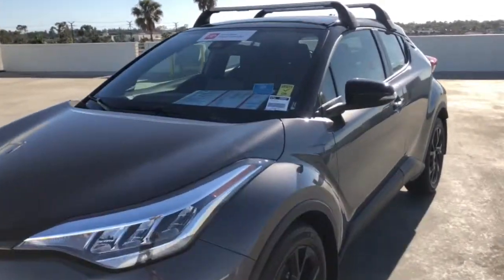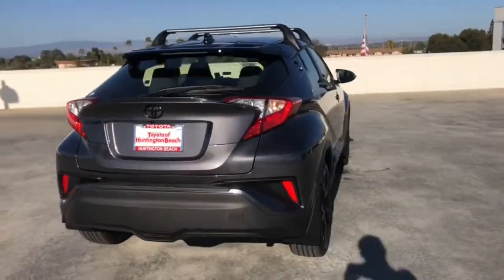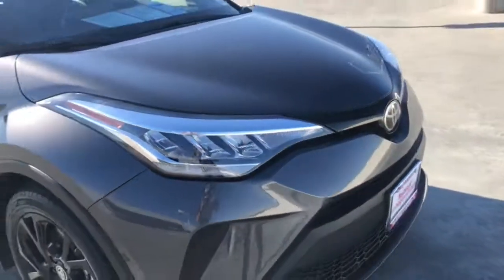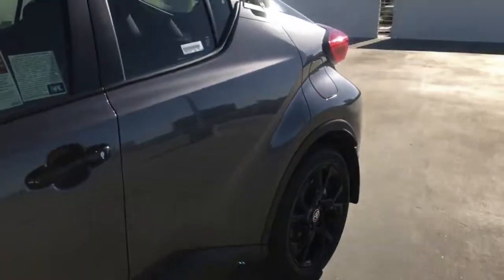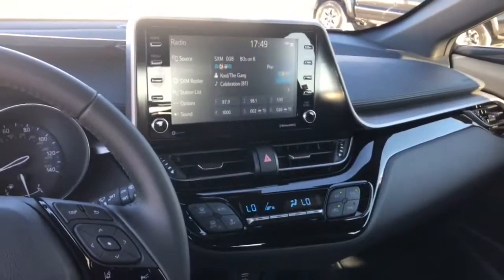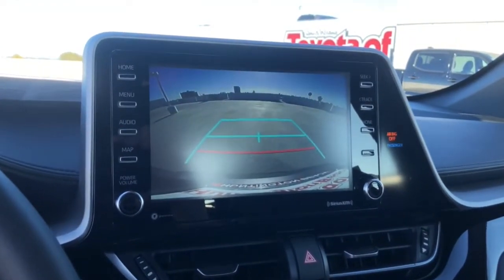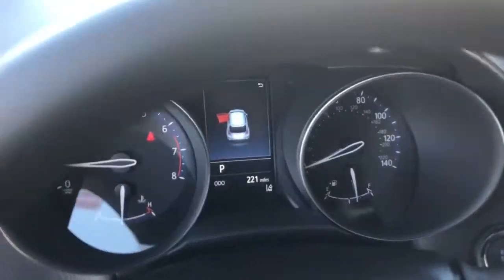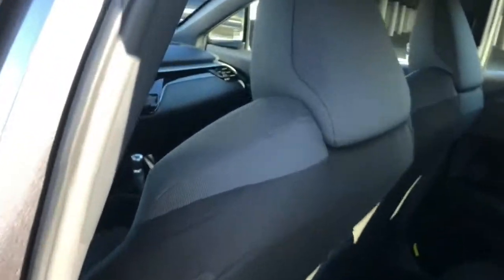2021 Toyota C-HR Westminster, Costa Mesa, Garden Grove, Long Beach, Huntington Beach, CA 00292097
Magnetic Gray Metallic w/Black Roof Used 2021 Toyota C-HR available in Huntington Beach, California at Toyota of Huntington Beach. Servicing the Costa Mesa, Garden Grove, Long Beach, Huntington Beach, CA area.

VERY CLEAN. DRIVES GREAT. HARD TO FIND NIGHTSHADE PACKAGE. LIKE BRAND NEW! Good tires and brakes. Engine and transmission run smooth. Damage free. Immaculate inside and out. FREE CARFAX! We have great interest rate and financing for ALL credit situations.Recent Arrival! 27/31 City/Highway MPGToyota Certified Used Vehicles Details:* 160 Point Inspection* Warranty Deductible: $0* Roadside Assistance* Limited Comprehensive Warranty: 12 Month/12,000 Mile (whichever comes first) from certified purchase date. Roadside Assistance for 7 Year / 100,000 Mile* Powertrain Limited Warranty: 84 Month/100,000 Mile (whichever comes first) from TCUV purchase date* Transferable Warranty* Vehicle HistoryWHY BUY at the BEACH? Our customers are our most valuable asset. If you are already a customer, welcome back. If you are new to Toyota of Huntington Beach, we would like to convince you to join the ranks of satisfied Toyota of Huntington Beach customers. Financing for all situations. Great rates available. GREAT rates for good credit. Financing for ALL credit situations. BK ok. Low score OK. (See dealer for details.) Se Hablamos Espanol. Marticular OK.